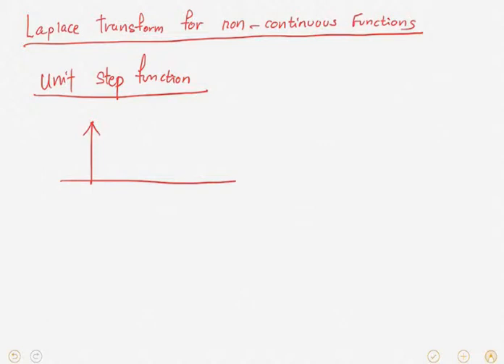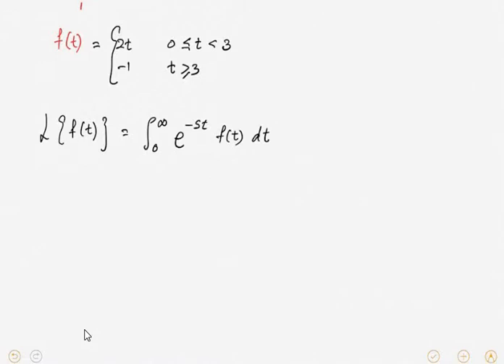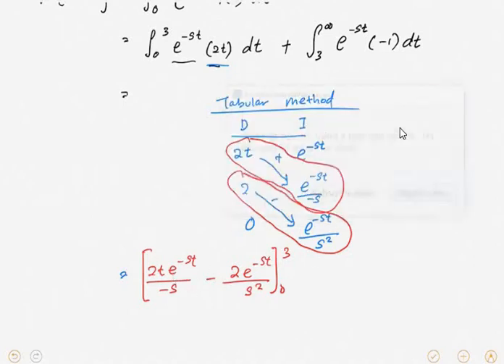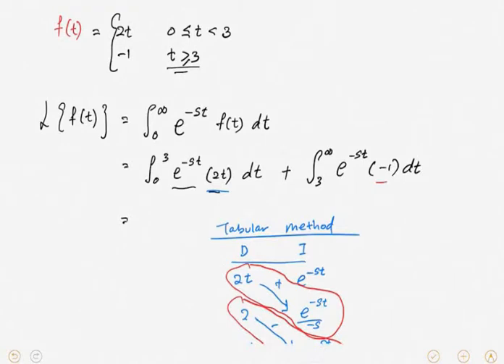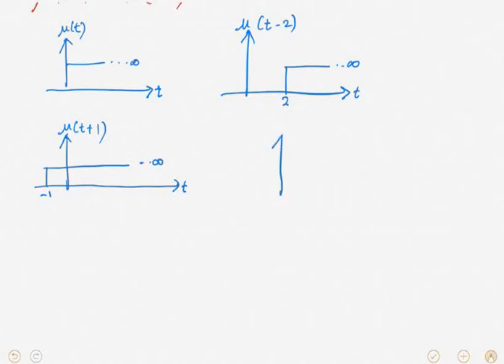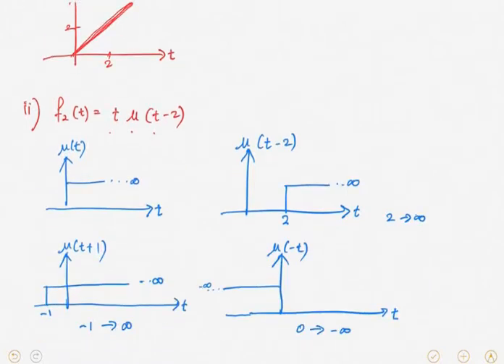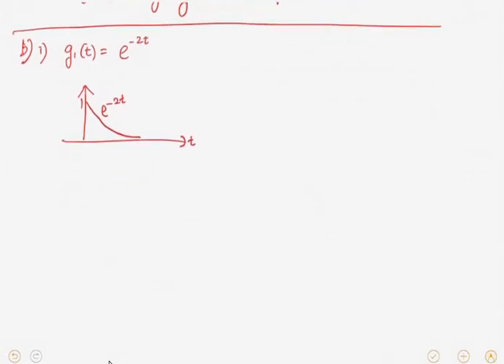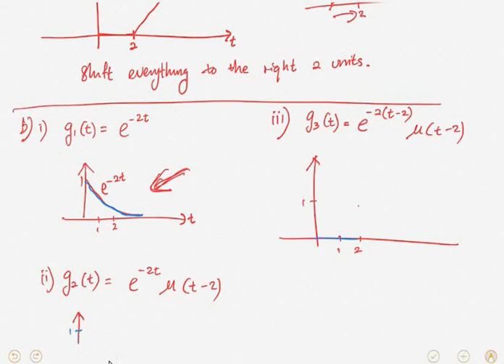Laplace transform- Unit Step Function